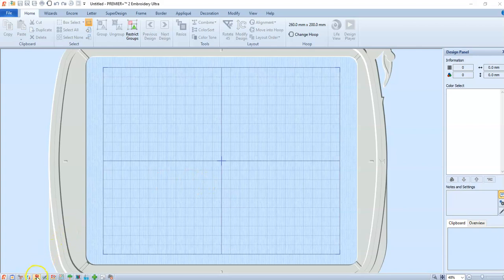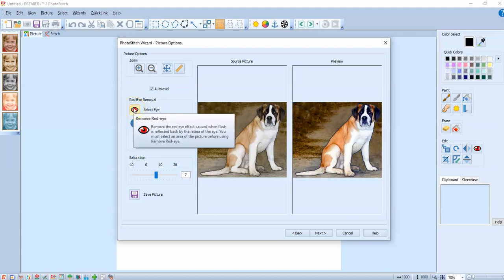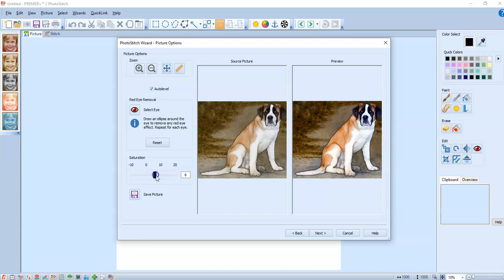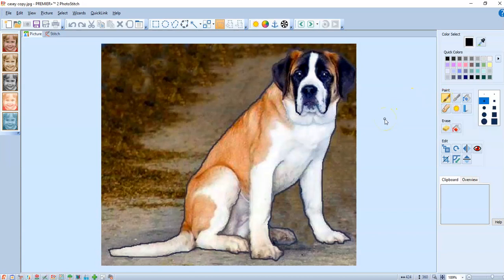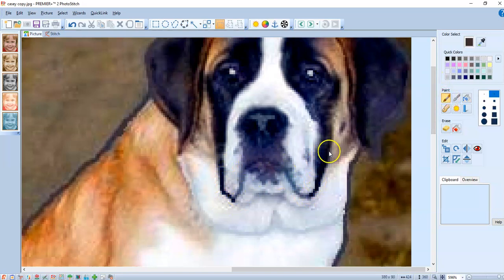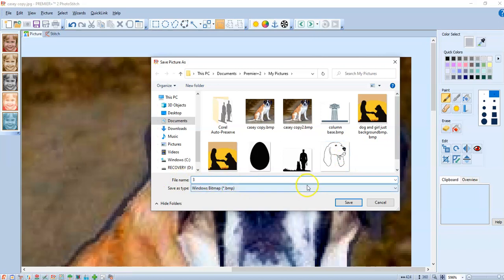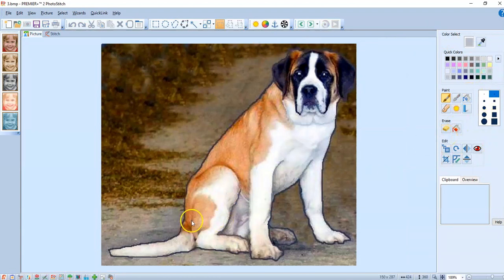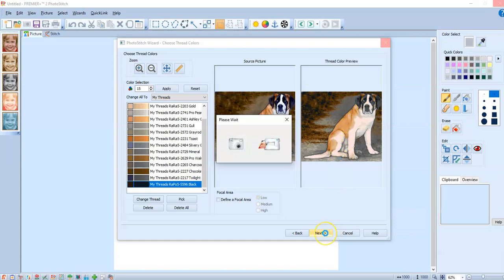Premier+Ultra PhotoStitch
This video is for my Mohawk Valley (NY) software class to show how to use the PhotoStitch module to create a beautiful embroidery. I will show a sepia versus full color, how to remove backgrounds, how to change colors and outline using the paint tab (which was a game changer for me!) and also how to make the full color version use your own built in thread cache. (Think I have another video on how to use thread cache on my channel)